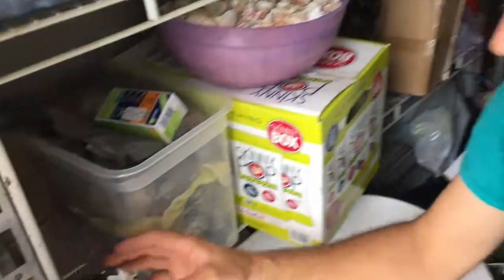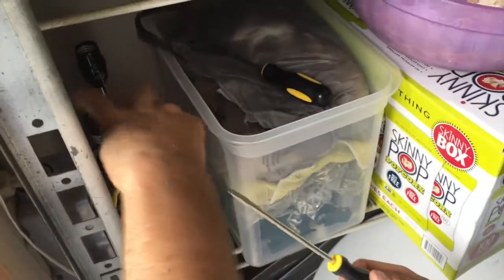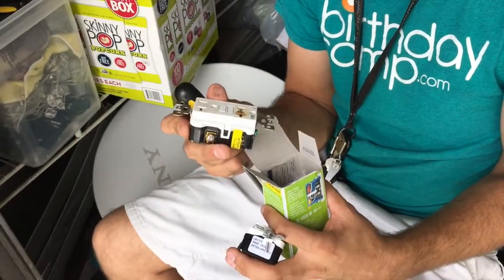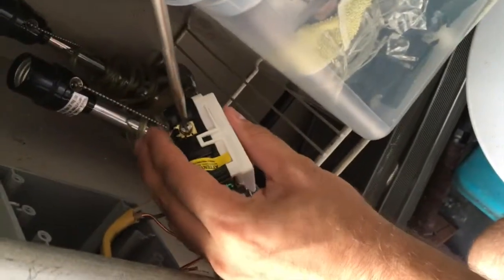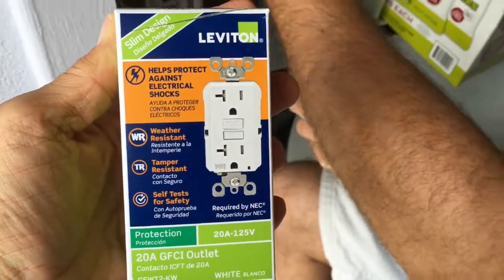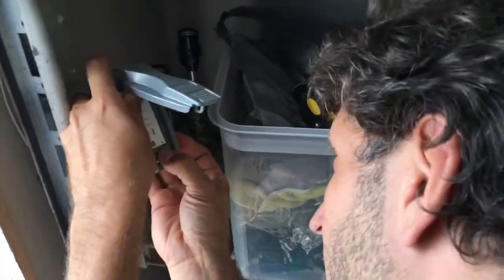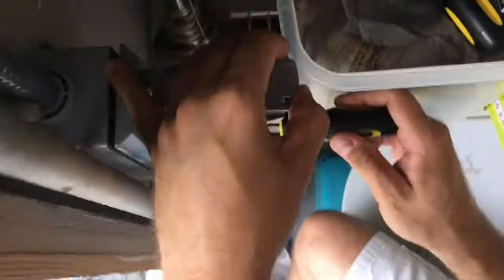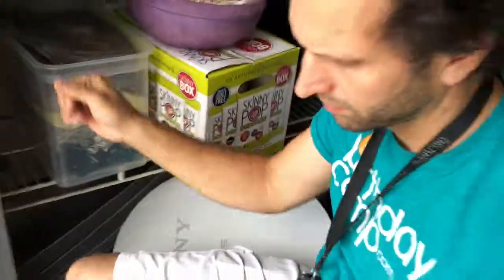How to install a Leviton 20A GFCI Outlet yourself.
How to install a Leviton 20A - 125 volt GFCI Outlet